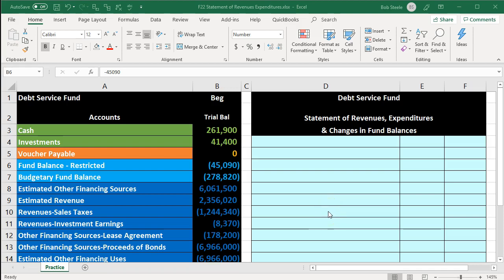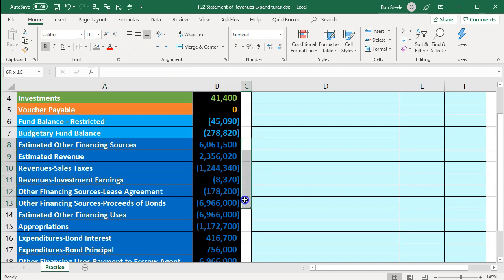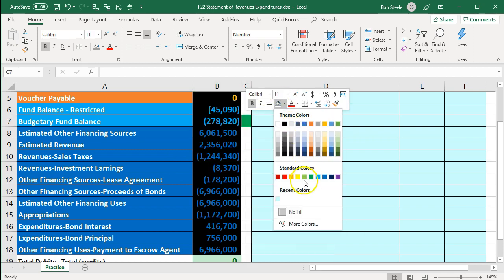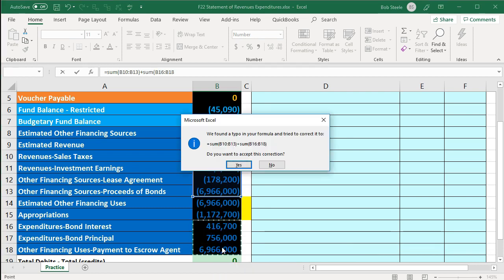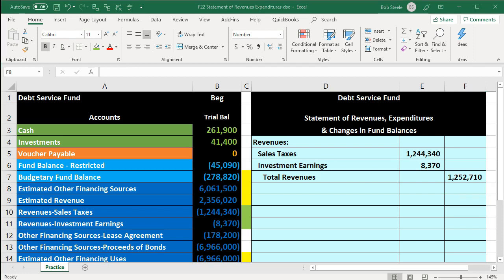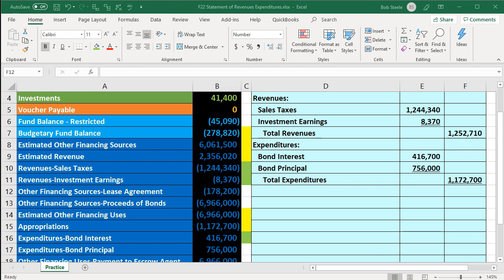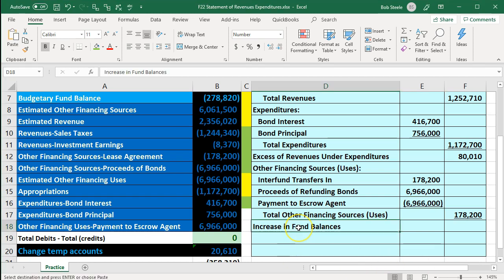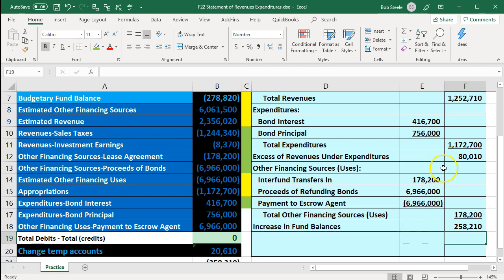Statement of Revenues, Expenditures, & Changes in Fund Balances - Governmental Accounting